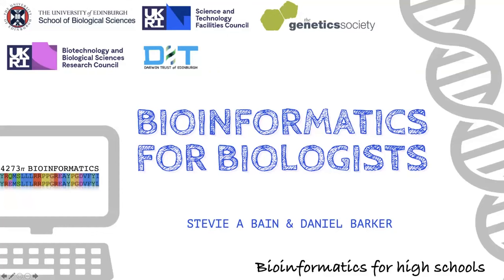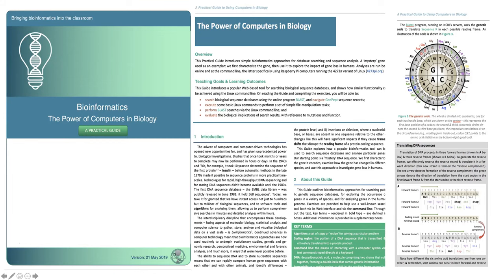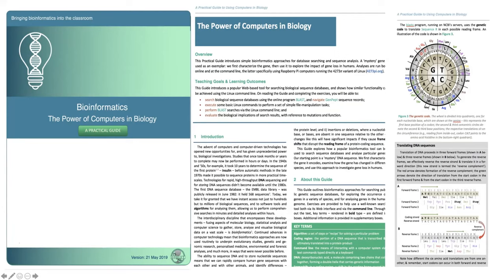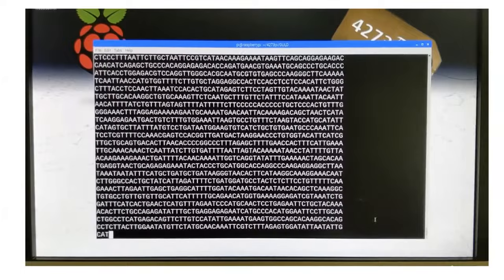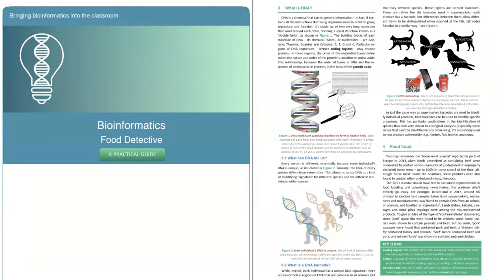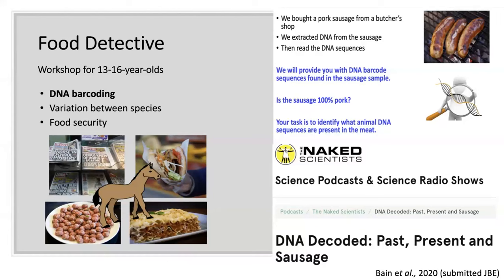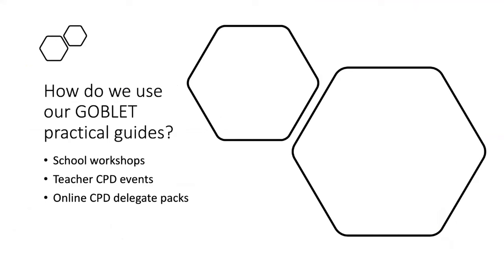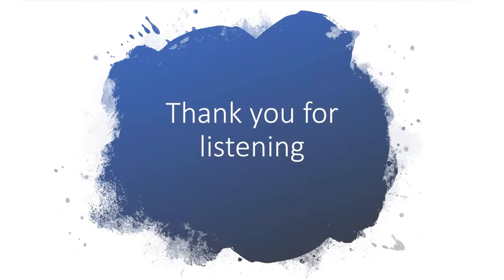Bioinformatics for biologist: Stevie Bain (the 4273pi project, University of Edinburgh)